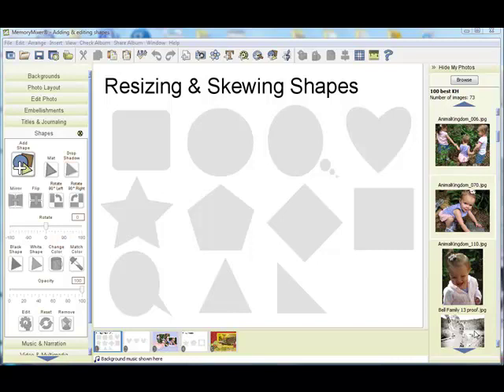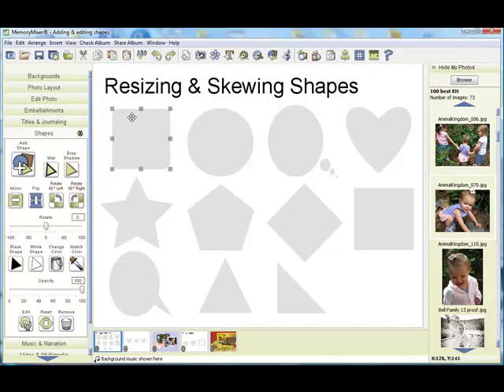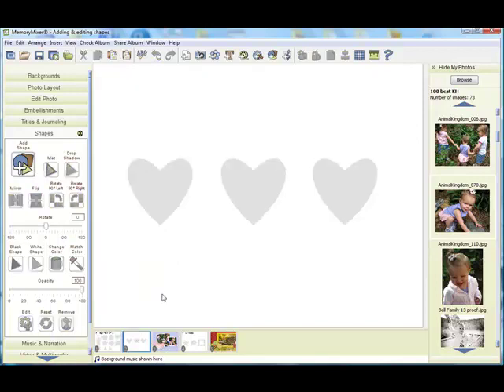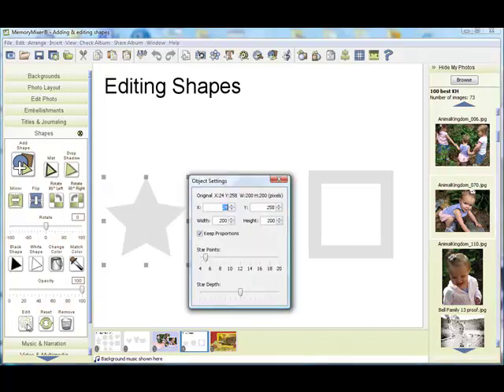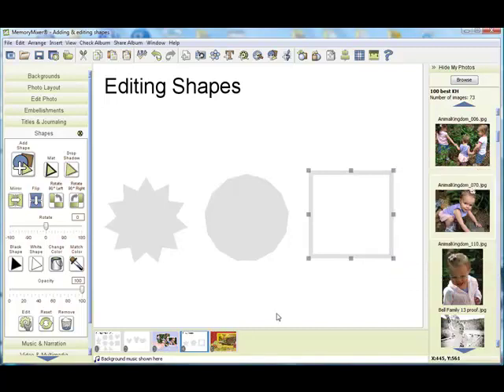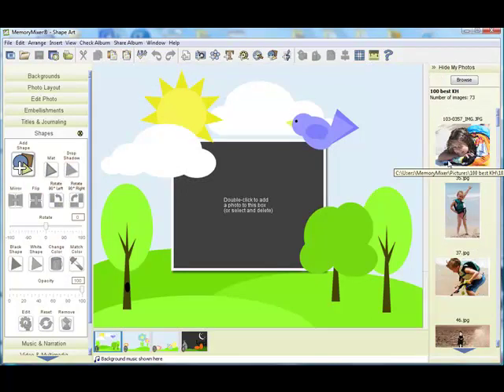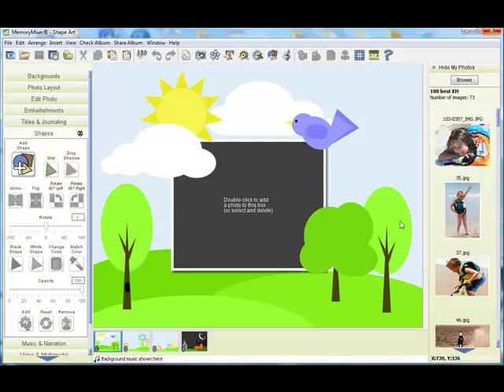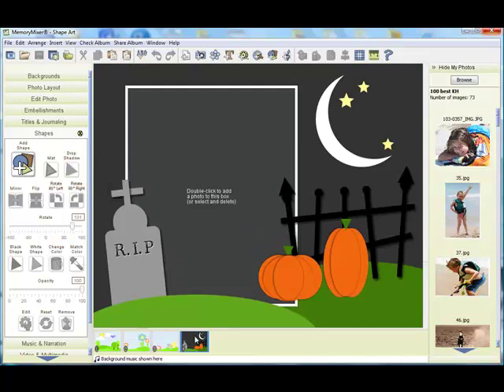Adding and Editing Shapes Part 2 for Digital Scrapbooking using MemoryMixer Software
In this tutorial you will learn about resizing and editing shapes.  You will also see how to create picture frames and art using MemoryMixer Shapes.